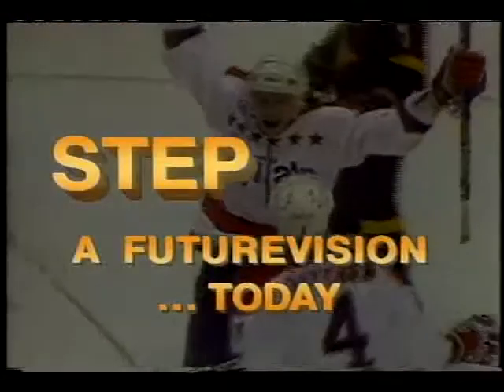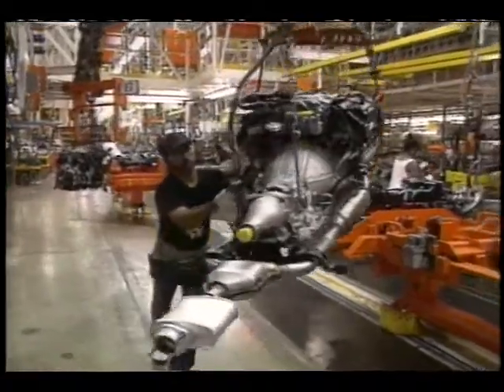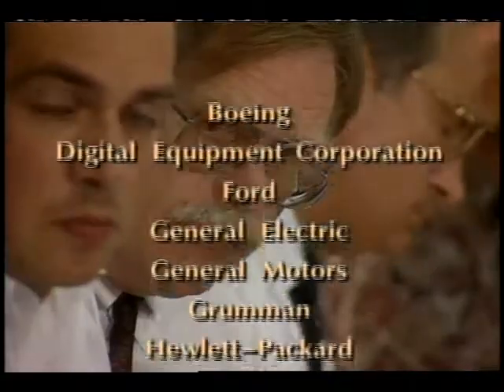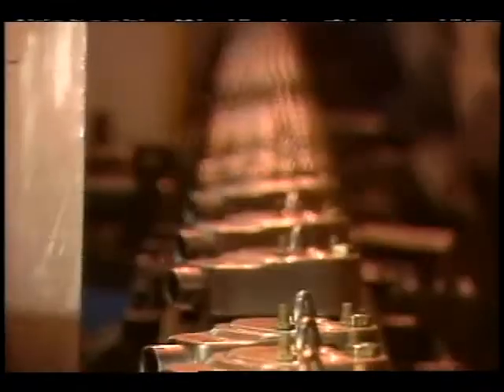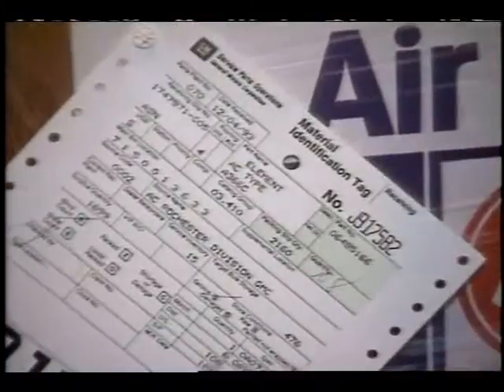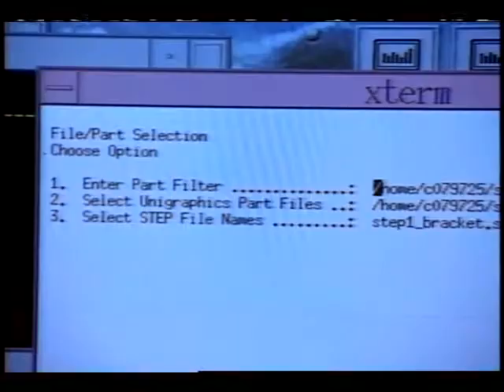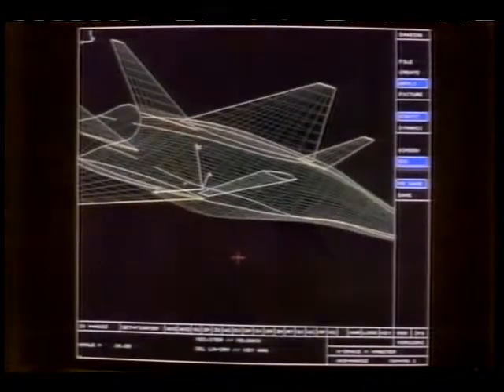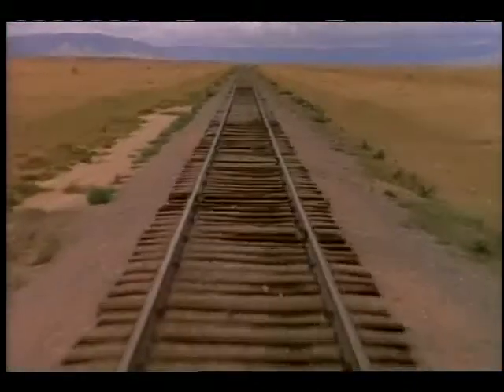STEP: A Futurevision, Today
STEP (STandard for the Exchange of Product Model Data) is an innovative software tool that allows the exchange of data between different programming systems to occur and helps speed up the designing in various process industries. This exchange occurs easily between those companies that have STEP, and many industries and government agencies are requiring that their vendors utilize STEP in their computer aided design projects, such as in the areas of mechanical, aeronautical, and electrical engineering. STEP allows the process of concurrent engineering to occur and increases the quality of the design product. One example of the STEP program is the Boeing 777, the first paperless airplane. Jan. 1994